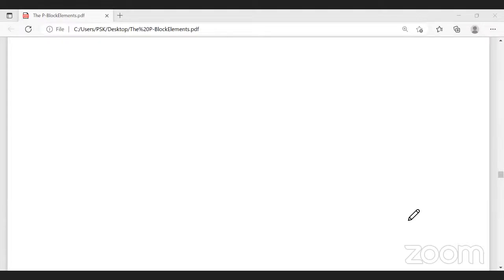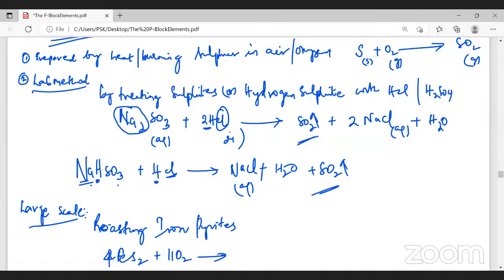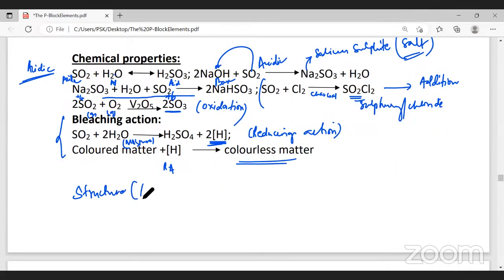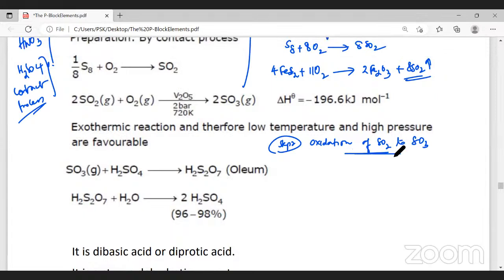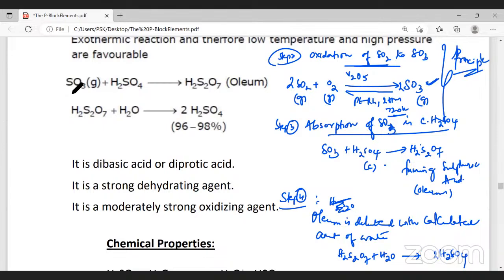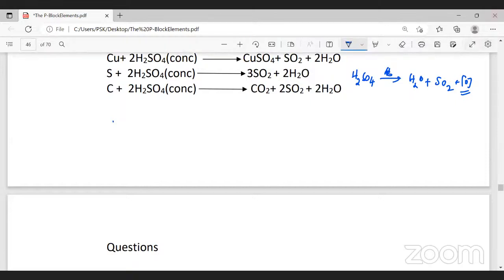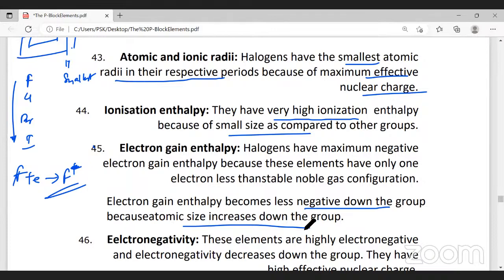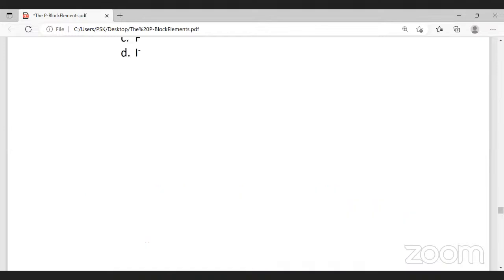TNIIT Free Live Classes | The P block elements # --5- Group 16 elements | NEET 2023 | Chemistry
Topic: P block elements

Subject: Chemistry
Faculty: Dr. Prasanna Kumar
Lecture details: Group 16 elements Properties